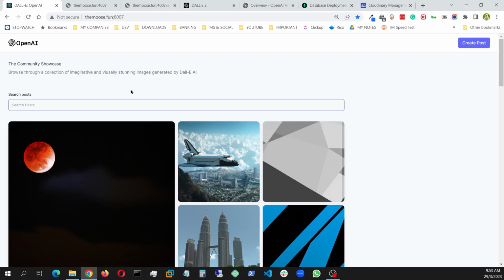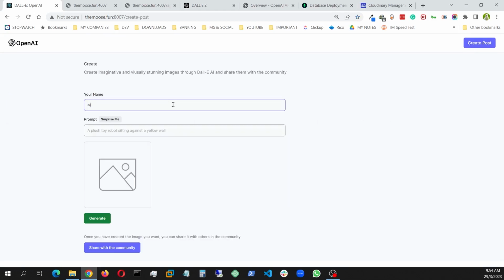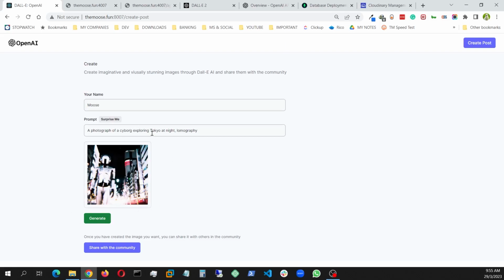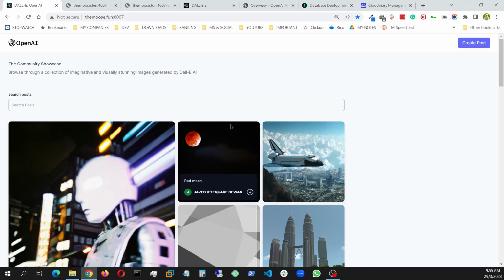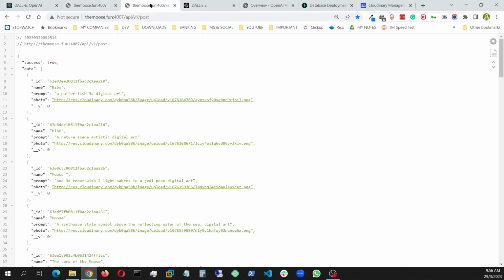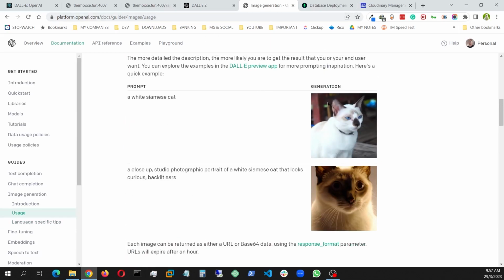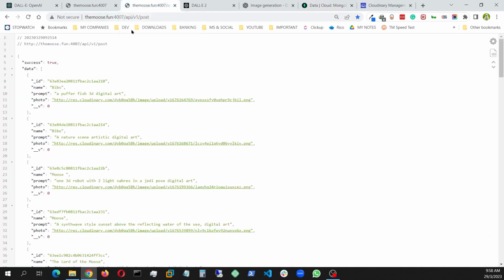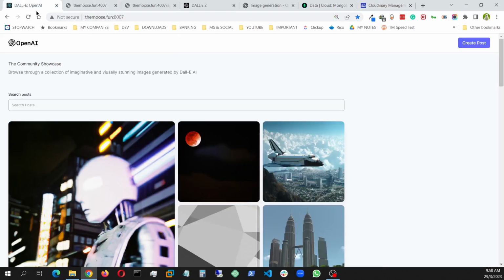DALLE OPENAI IMAGE GENERATION